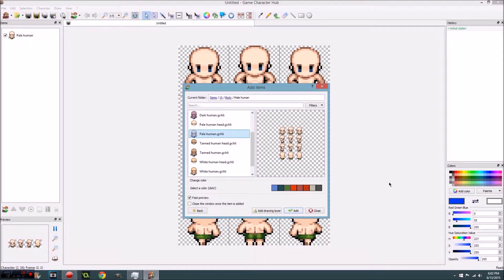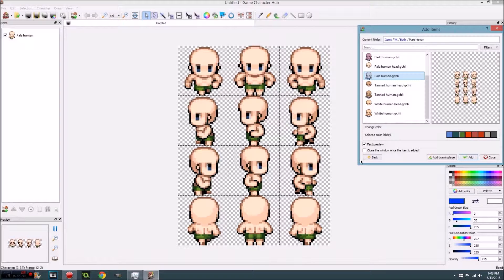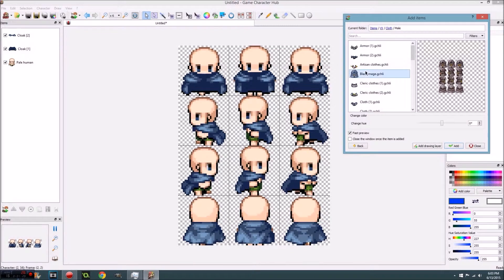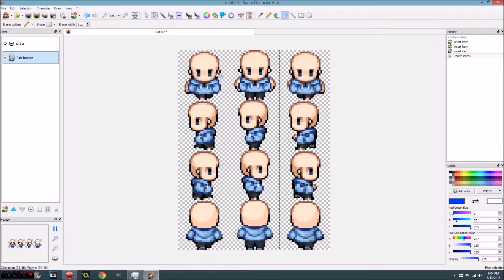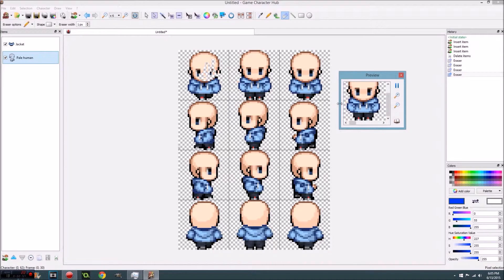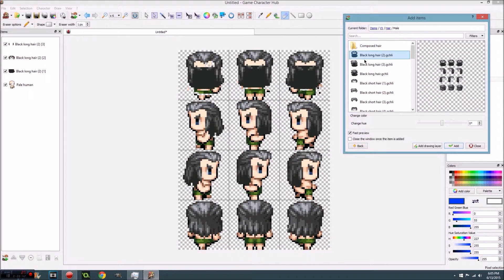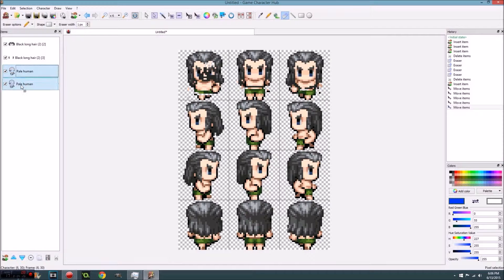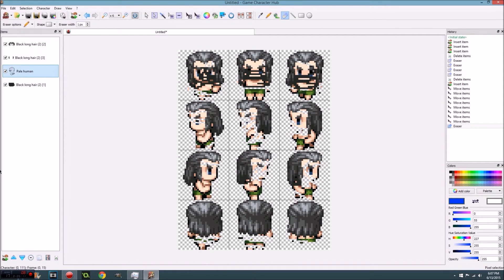Game Character Hub Tutorial - Window Preview and Layering Issues